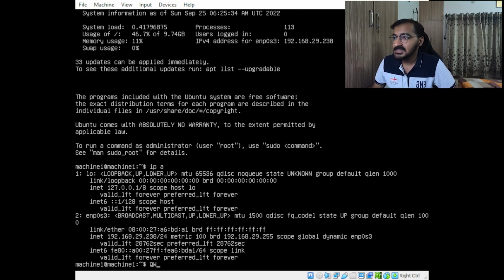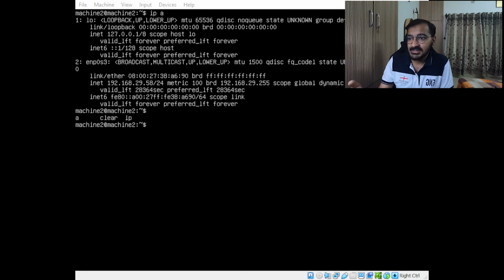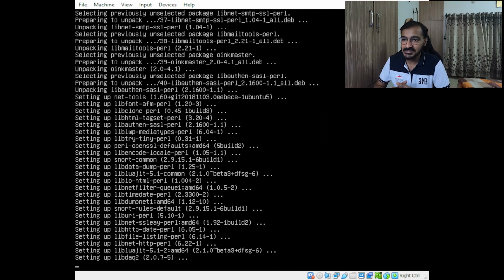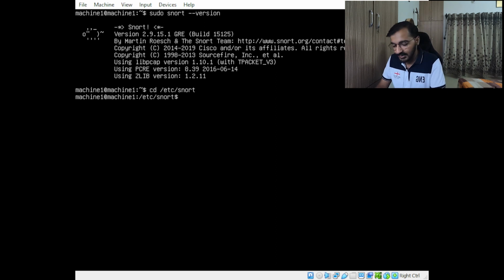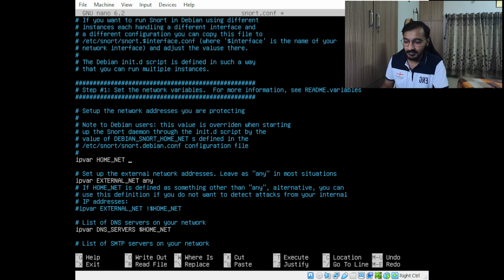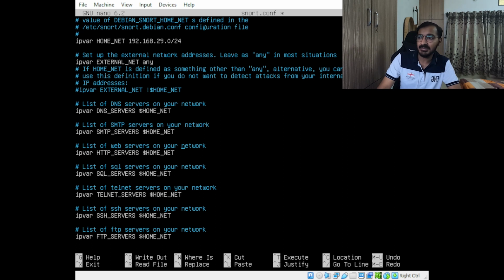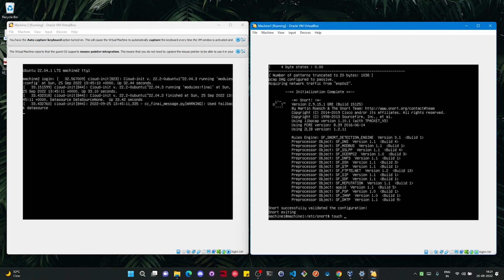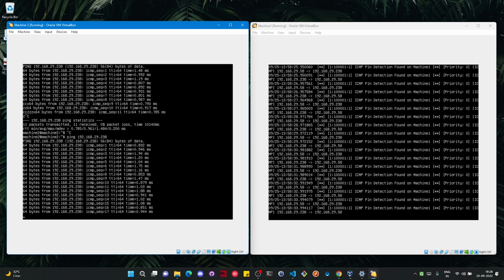SNORT Installation and Working | Part 3 | Network VAPT series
Hello,
This is the last of video of the SNORT series and In this video I have covered the intallation and working of the SNORT along live demonstration of the SNORT.
I hope you'll enjoy the video and you'll going to learn something new with this video.